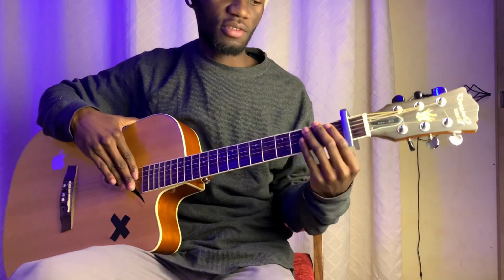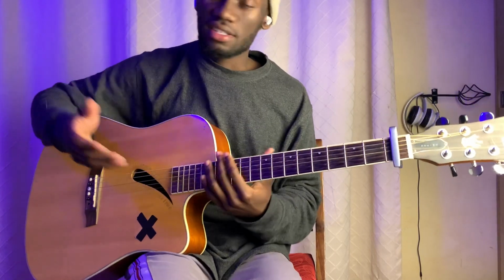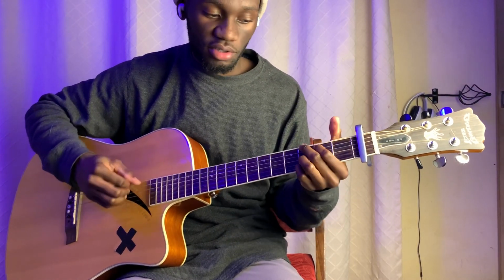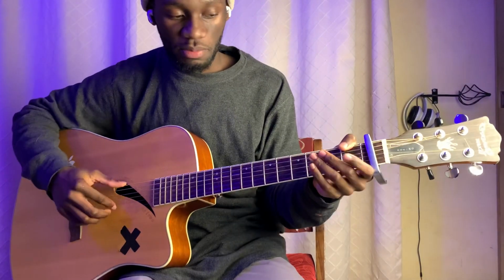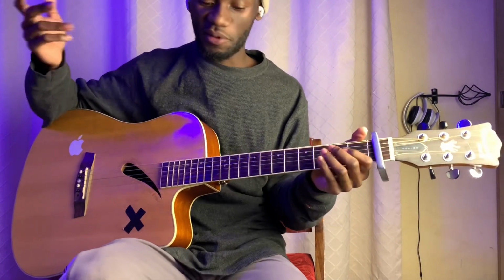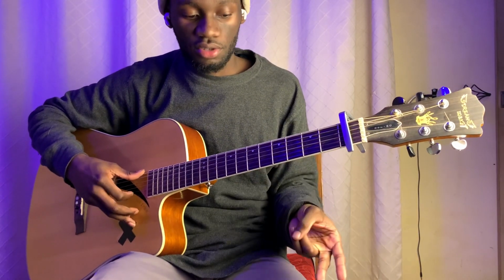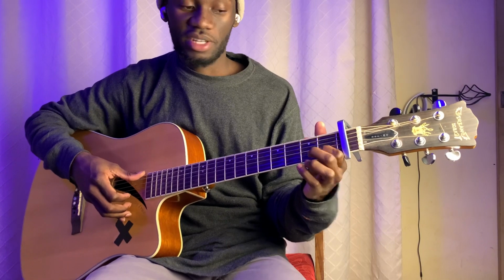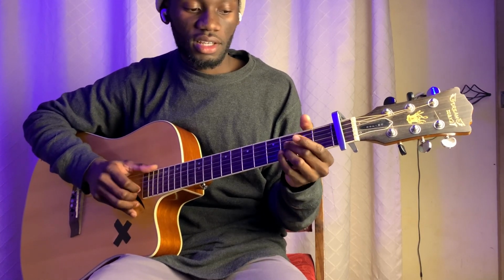Justin Bieber, The kid Laroi ~ Stay | full guitar tutorial, easy chords + intro Fingerstyle